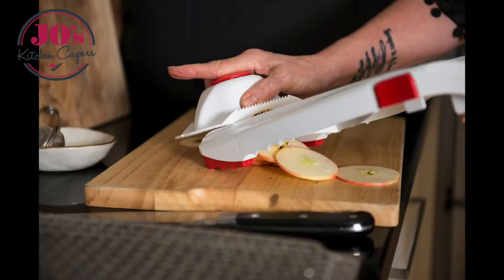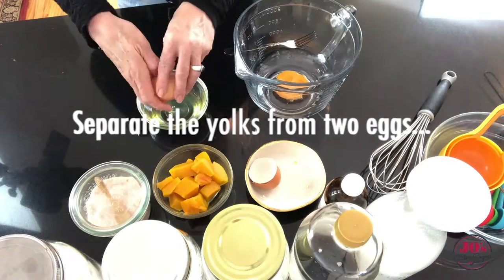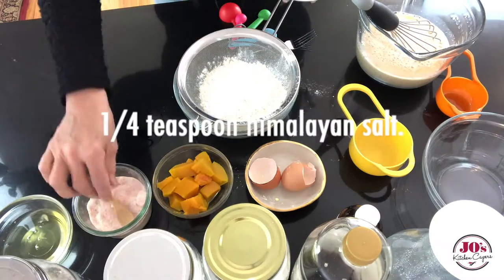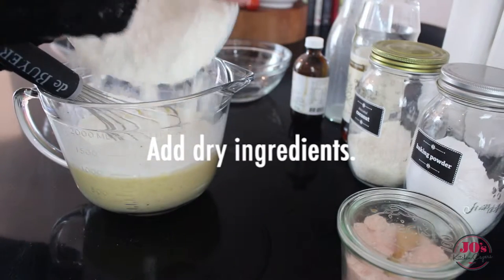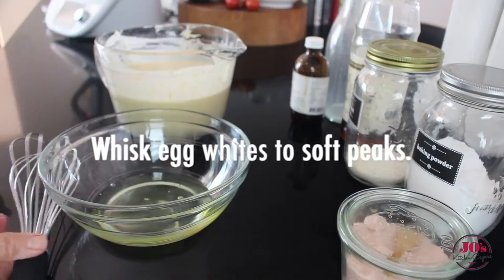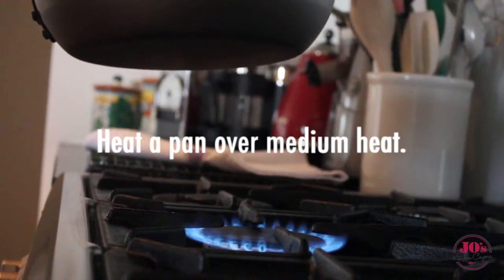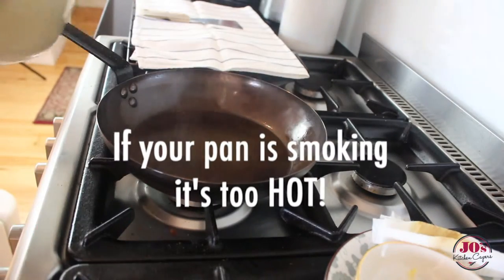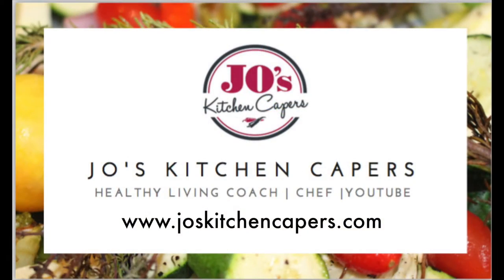Pumpkin Pancakes: The Best Way To Start Your Day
These pancakes are light and delicious with the addition of mashed pumpkin giving flavour and colour.
Get the kids.  They will love these pancakes🥞Plus they are a great addition to their lunchbox for an occasional treat.

By adding the mashed pumpkin you are getting in a serving of vegetables. Pumpkin is high in vitamin A, Antioxidants and boosts your immune system.

A great BREAKFAST, BRUNCH or LUNCH !!!🥞🍴🥞🍴 🥞🍴
Layered with Bacon and Avocado, topped with roasted tomatoes with pesto and cashew cream.
Delicious 😋

PUMPKIN Pancakes X 18
2 eggs, separated
1⁄2  cup maple syrup
3 tsp baking powder
1⁄2 cup dried coconut
2 cups milk of choice ( I used hemp milk in this video).
2 cups spelt flour (or your preferred flour).
1⁄2 tsp salt
200g cooked pumpkin
butter or coconut oil for cooking

TO SERVE: Cooked bacon, sliced avocado, roasted tomato and pesto.

1.Beat yolks, milk, sugar & vanilla.
2.Combine flour, baking powder & salt. Add to egg and milk mix, stir in coconut & mashed pumpkin, mix until flour and baking powder is well combined.
3.Leave batter to stand for 15mins or up to 3hrs.
4.Whisk egg whites to soft peaks & fold 1/4 them through batter , this will lighten the mixture.
5.Then, fold through the remaining batter until just combined.
6.Melt a little butter or coconut oil in a medium sized pan, over medium heat.
7.Cook in large spoonfuls in pan.  When they look like they are starting to bubble, flip and cook on other side until golden.
8.Keep warm under tea towel on a cooling rack.

These hotcakes, are delicious as they are so light and fluffy, because we have folded in those egg whites at the end.  It gives them an extra lightness, while the coconut and banana gives texture and taste.

THEY are the PERFECT Breakfast OR Brunch.🍴
THEY are freeze well ❄️
THEY are great for lunchboxes 🍱